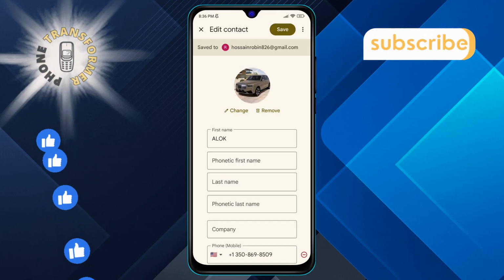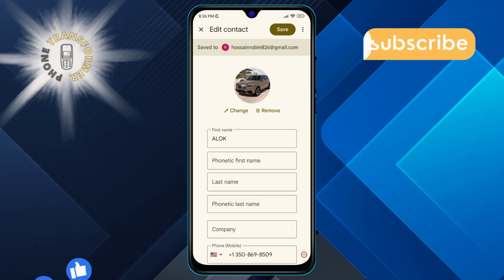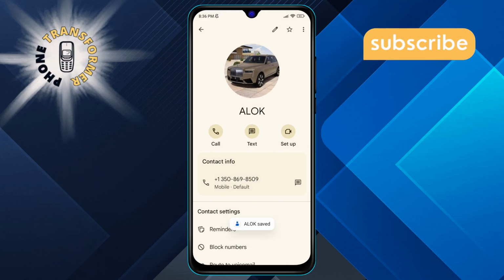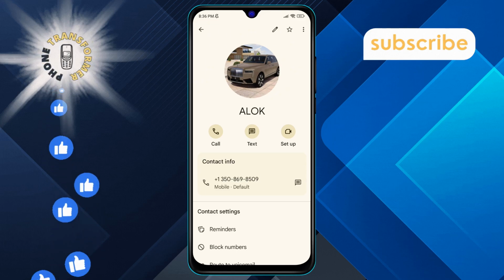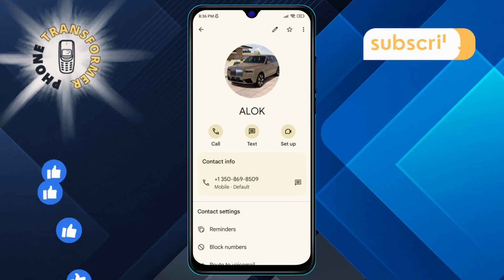How to Add Profile Picture to Contacts on Android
Adding a profile picture to your contacts on Android makes it easier to recognize who’s calling or texting you. This simple customization adds a personal touch to your contact list. You can use existing photos or take a new one directly from your device. In this video, you will learn how to easily add a profile picture to contacts on Android. The step-by-step solution for how to add profile picture to contacts on Android can be found in this video.

- Customizing contact profiles on Android
- Setting up contact images on Android
- Adding photos to phone contacts
- Personalizing your Android contact list